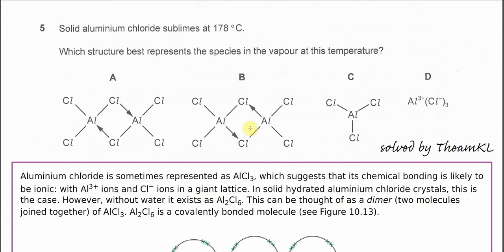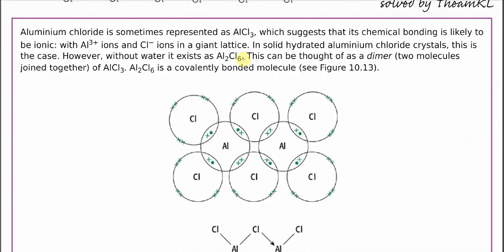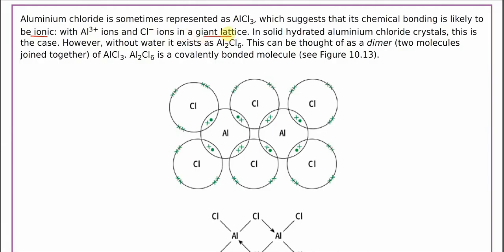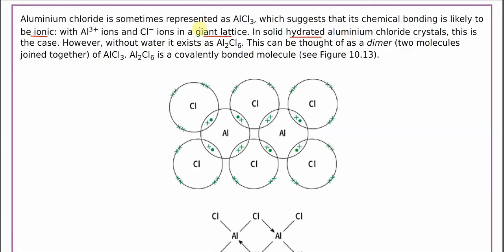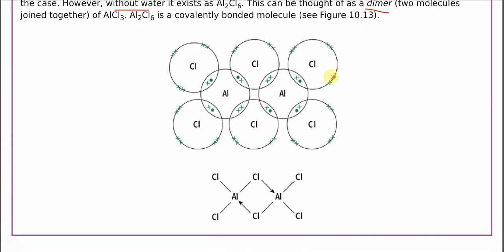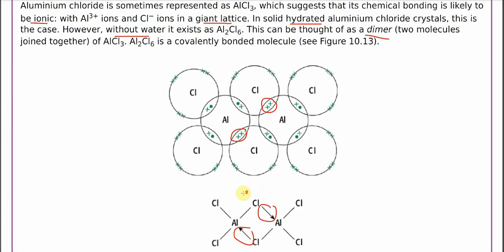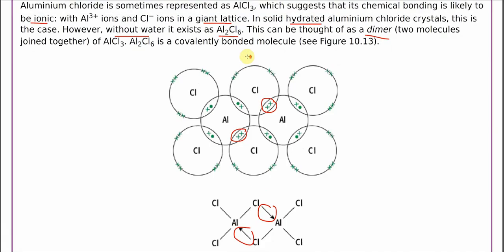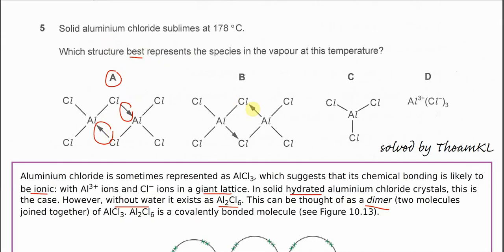9701/11/O/N/23/Q5 Cambridge International AS Level Chemistry October/November 2023 Paper 11 Q5